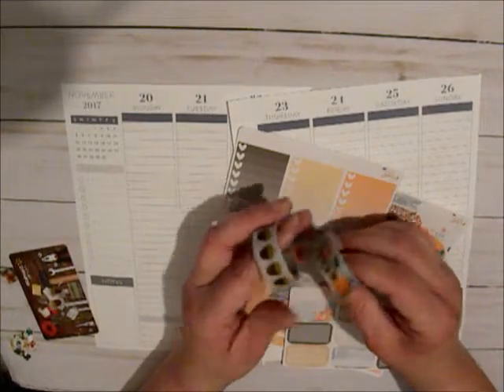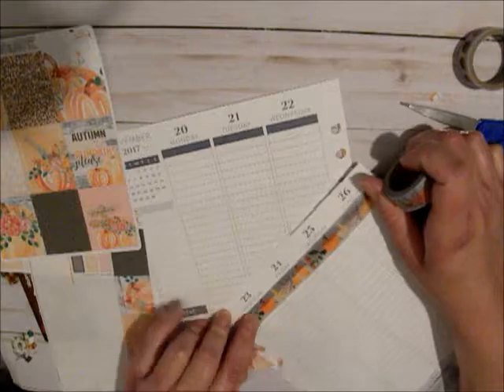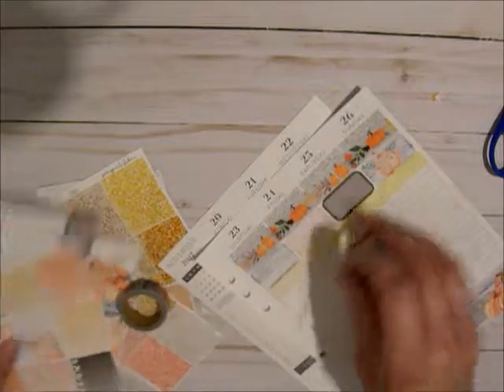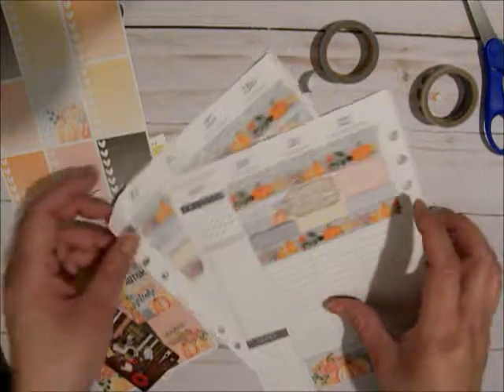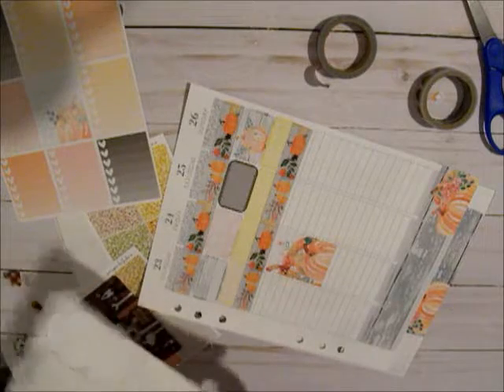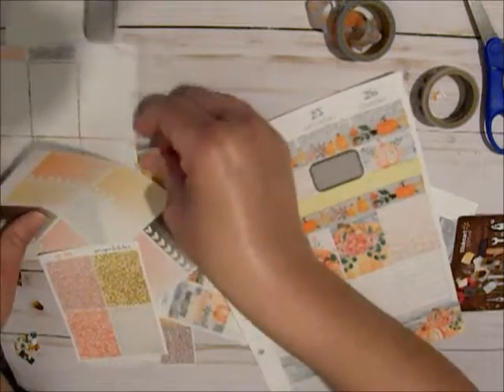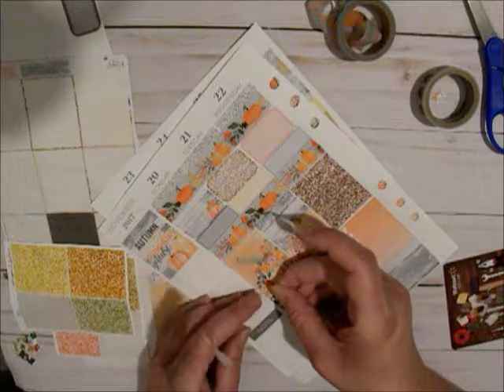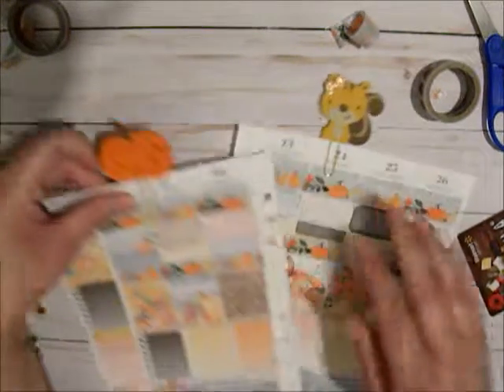11-12-17 Plumpaper PWM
Stickers are from soda pop studio and Clips are by Runwithcraftscissors.